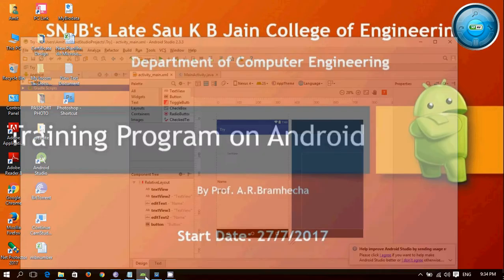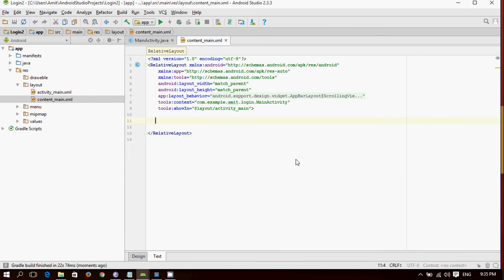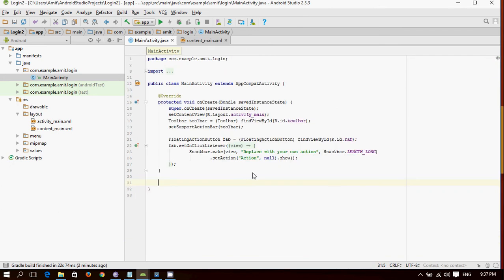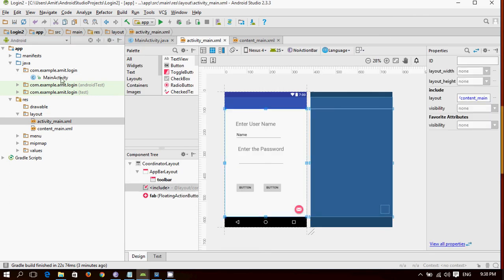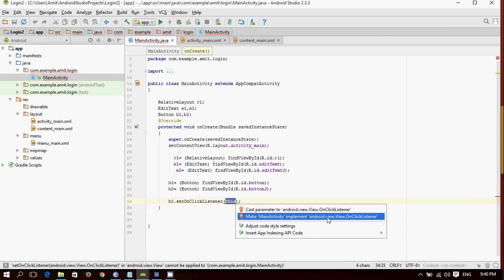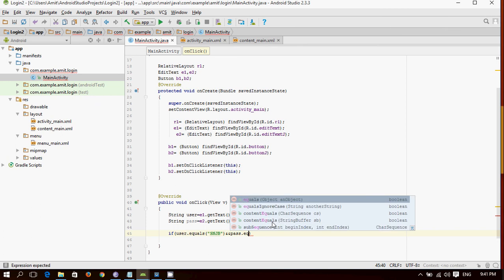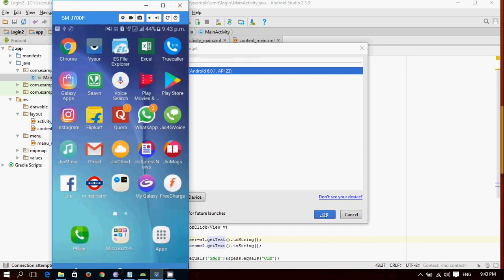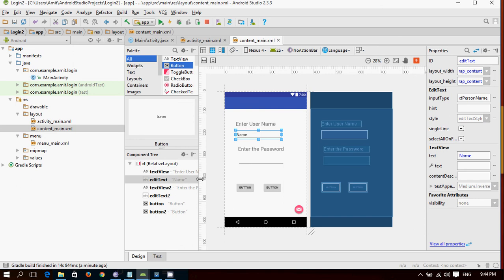Button Click login page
How to Apply the Listeners on Button.